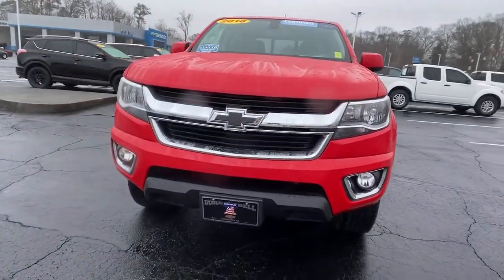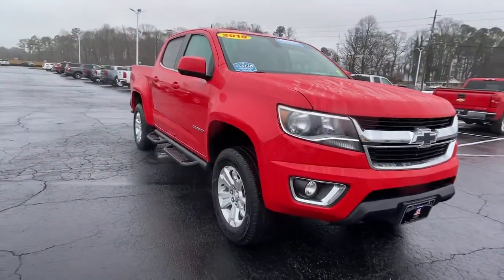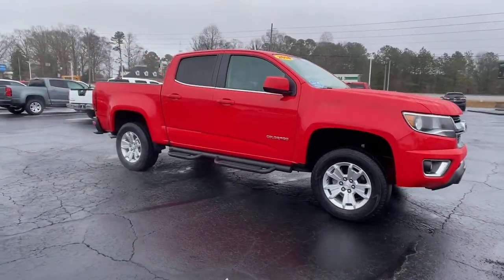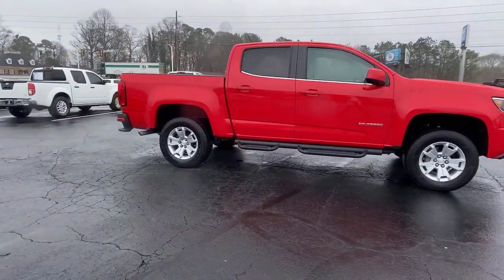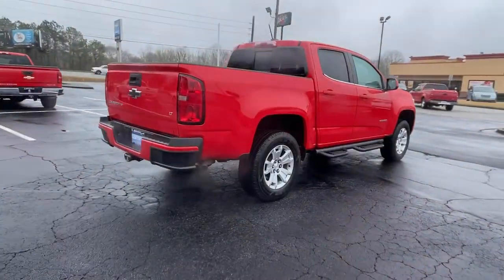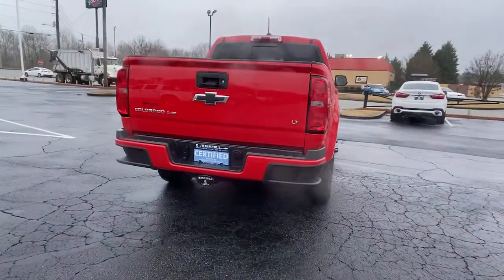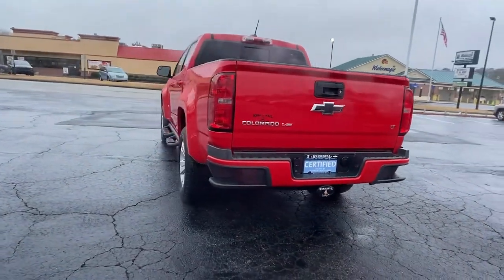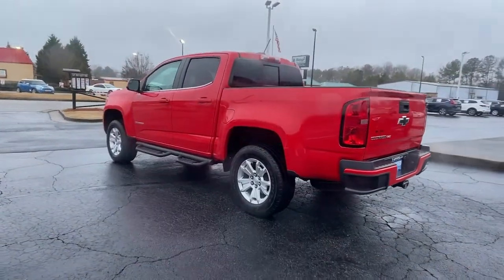2018 Chevrolet Colorado Carrollton, Bremen, Newnan, Franklin, Atlanta, GA P4343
Red Hot Used 2018 Chevrolet Colorado available in Carrollton, Georgia at Mike Bell Chevrolet. Servicing the Bremen, Newnan, Franklin, Atlanta, GA area.
2018 Chevrolet Colorado 2WD LT - Stock#: P4343 - VIN#: 1GCGSCEN1J1119542

1200 N. Park St

NOW OPEN! TO KEEP YOU SAFE, DELIVERY AVAILABLE!BUY ONLINE-TEXT-EMAIL-CHAT-PHONE AND WE CAN DELIVER YOUR NEXT VEHICLE TO YOUR DOOR!FROM OUR SALES FLOOR TO YOUR DOOR!IT'S THAT EASY!.Recent Arrival! At Mike Bell Chevrolet, you'll be impressed every step of the way, from how we interact with every customer to the efficiency with which we provide our expert service. When you bring us your business, you can count on quality care from people who truly understand the ins and outs of your Chevrolet.